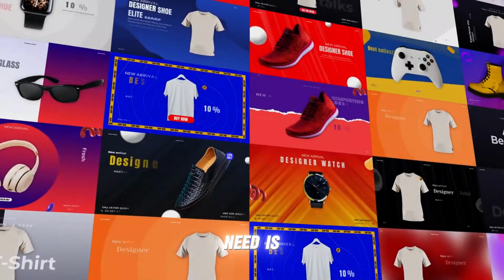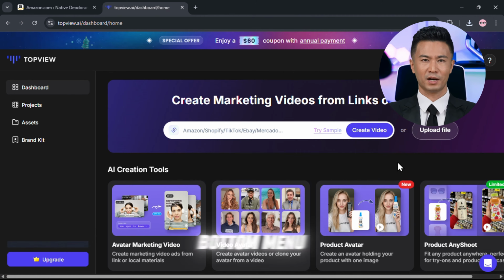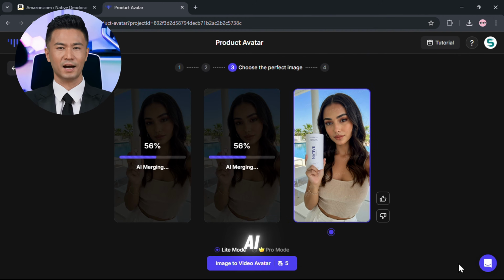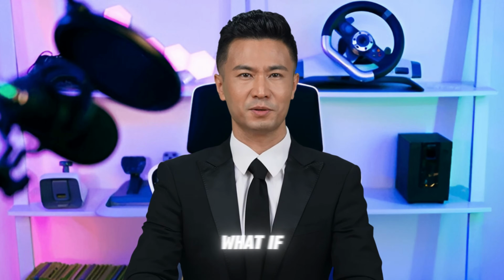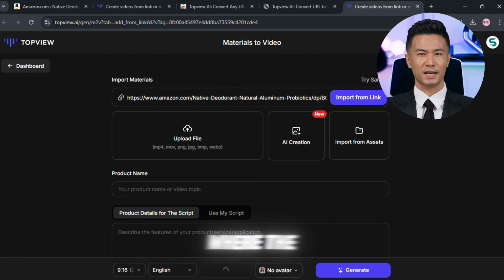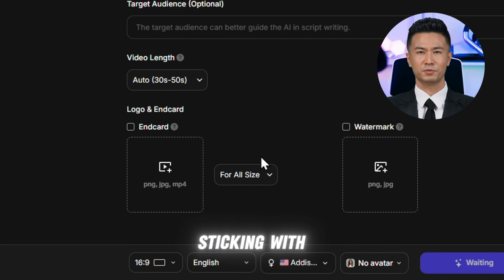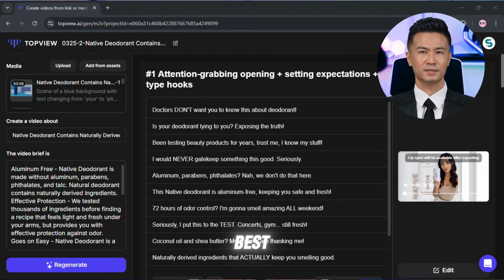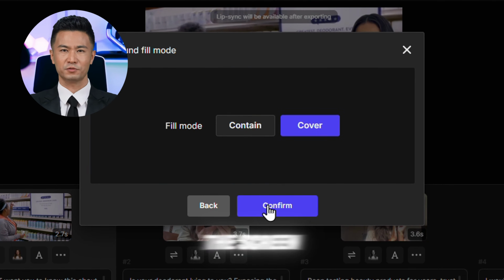How to create AI UGC Ads for FREE with Topview AI (in 12 minutes)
Start Here:
– Create AI UGC Ads for FREE!

Want to create high-converting AI UGC Ads without hiring influencers or recording videos? In this video, I’ll show you how to use Topview AI, an advanced AI UGC video generator, to produce ugc ads with AI in minutes—completely free!

With AI UGC, you can generate realistic user-generated content for digital marketing and influencer marketing without any hassle. Whether you’re a brand, dropshipper, or marketer, ugc ai helps boost engagement and conversions. I'll guide you through everything, from selecting a product avatar to generating a URL for your AI UGC ads instantly.

🔹 What You'll Learn:
✅ How to make UGC ads with AI for free
✅ Turn product images into AI-generated UGC ads
✅ Use AI product video generator tools to create engaging content
✅ Create image to video AI free—no complex software needed!

👉 AI Editing Tools Review ft. @TopviewAIOfficial

By the end, you'll have professional, eye-catching AI UGC ads ready for your brand or clients. Start using Topview AI today and take your ad strategy to the next level!